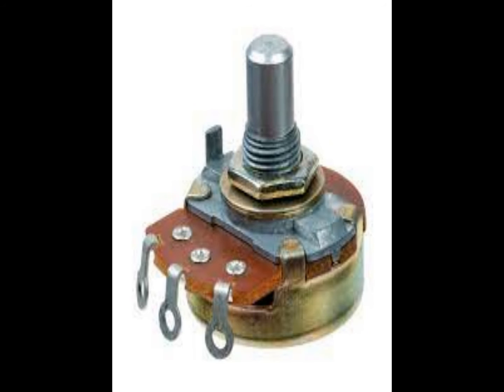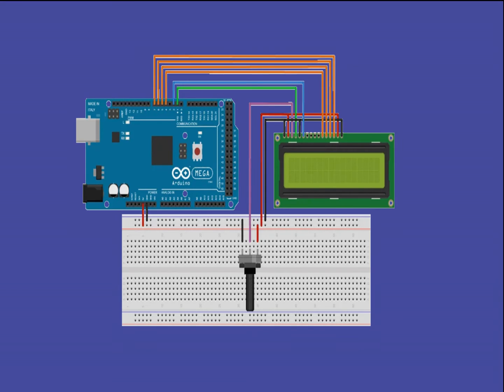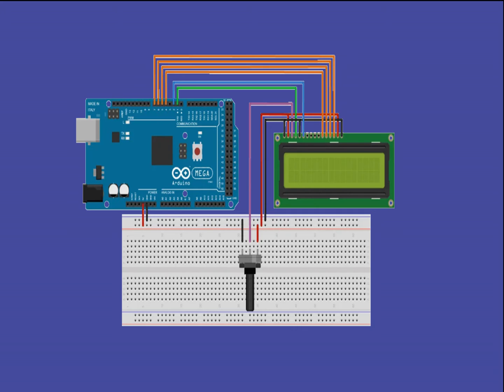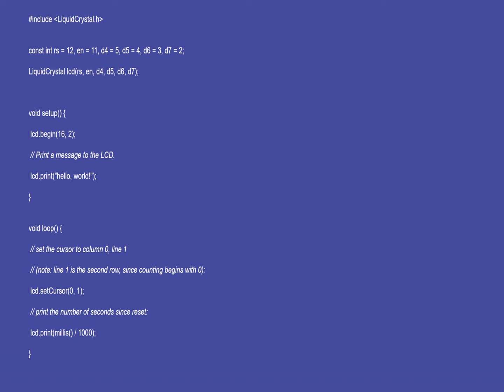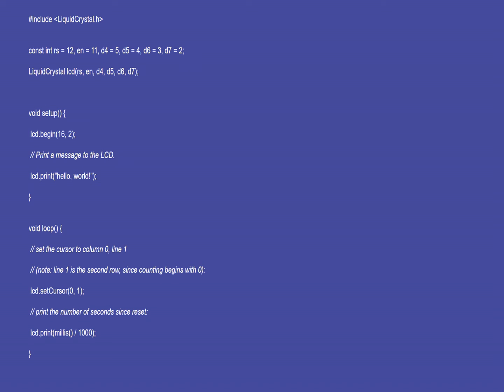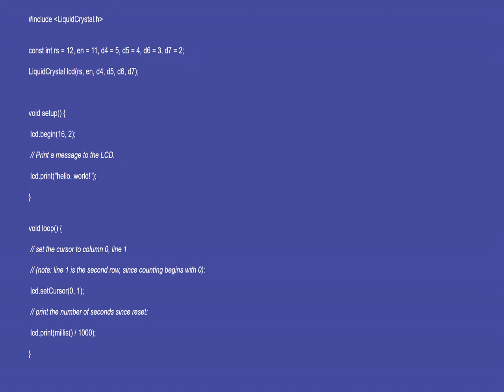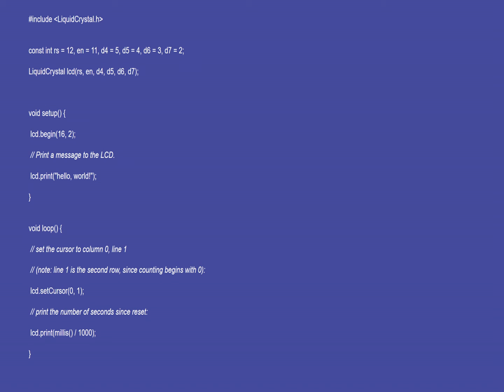IoT Video 7: All about LCD Panels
This video will educate you about LCD panels, one of the fastest, most accessible, and user-friendly ways to display information locally for your IoT projects. We will explore the fundamentals, principles,, and how to connect an LCD to the Arduino UNO